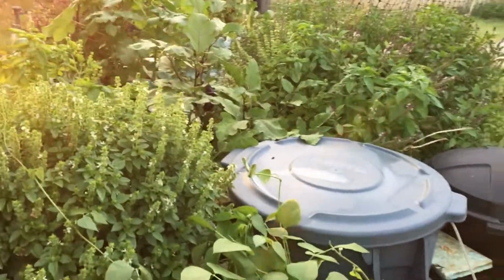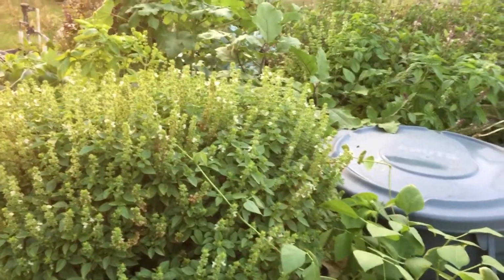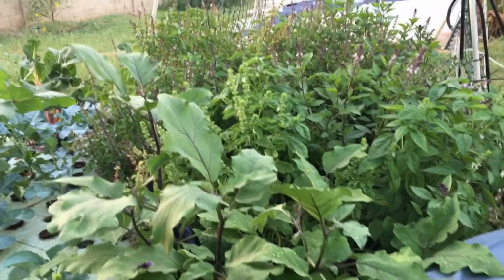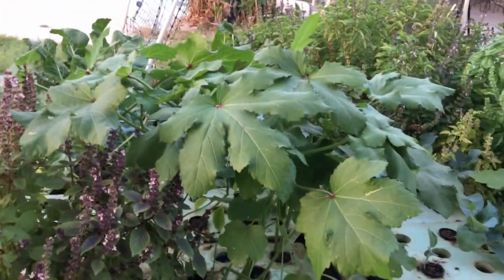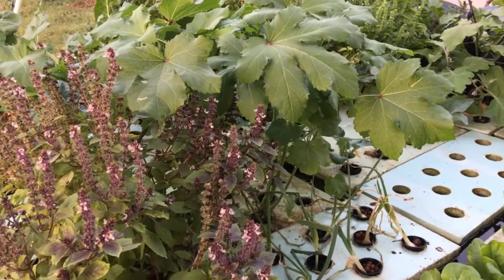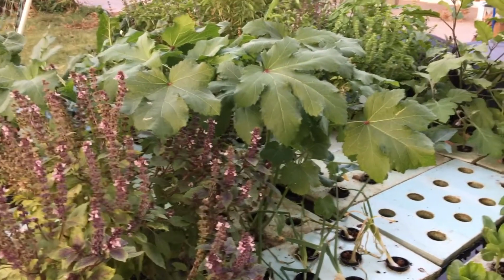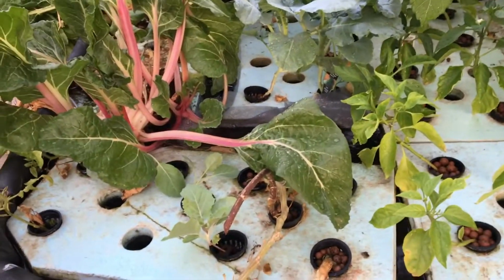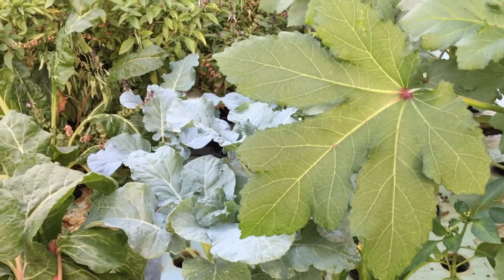9:24:2020 UPDATE AQUAPONICS VICTORY GARDEN RECOVERING BUT OKRA MAY BE A MISTAKE